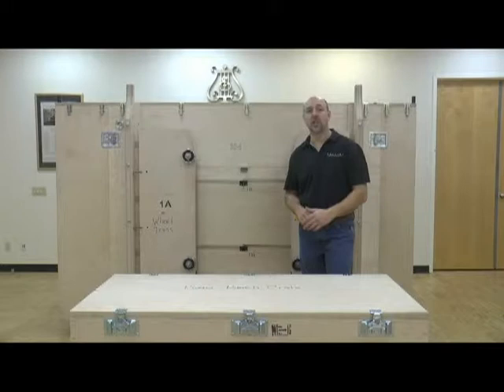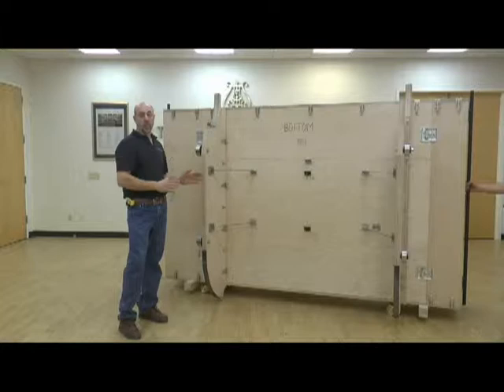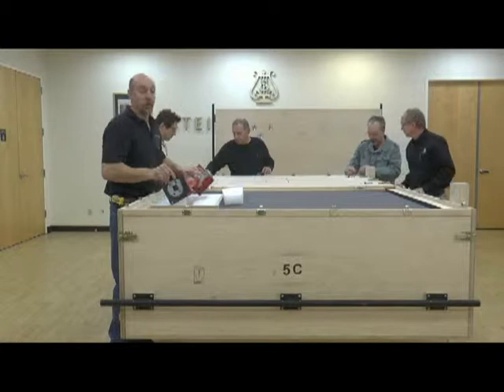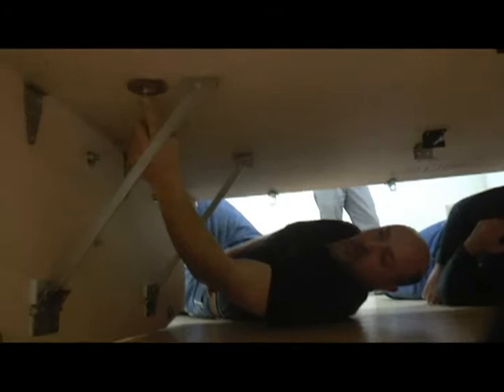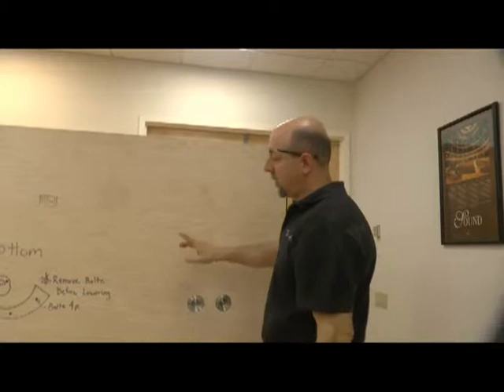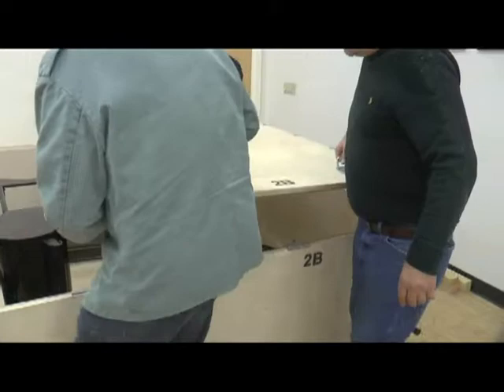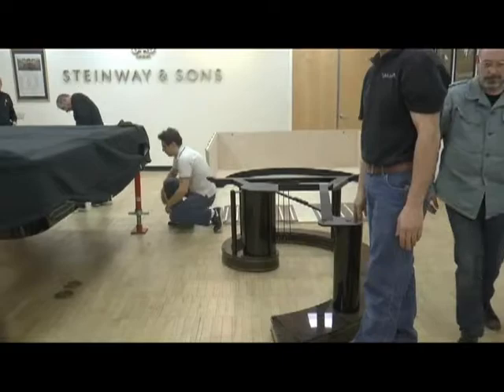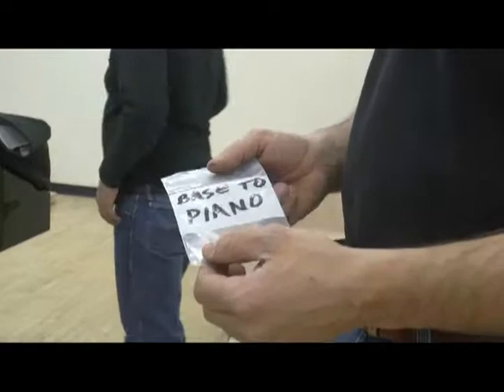Uncrating Steinway 600k (video 1 of 2)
If you are participating in the transport of the Steinway 600k Special Edition Piano, it is highly recommended that you review BOTH of these instructional videos in the following order...